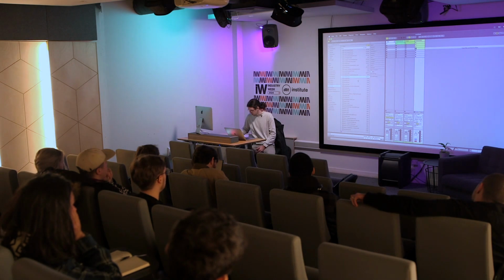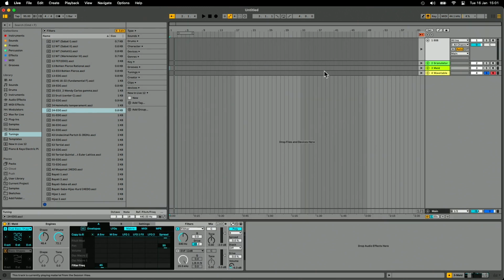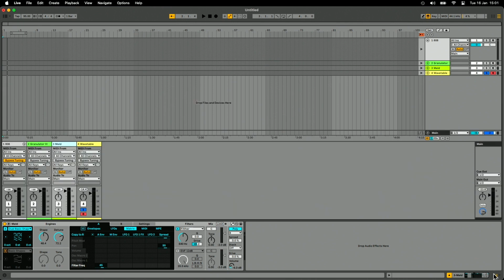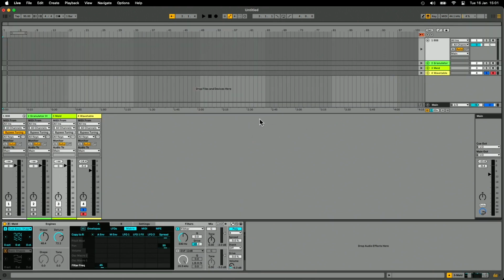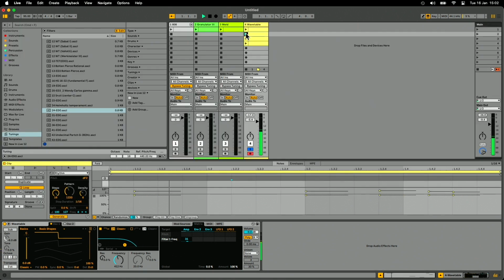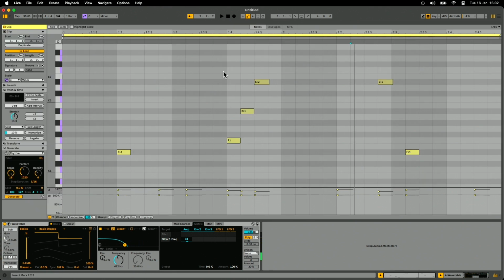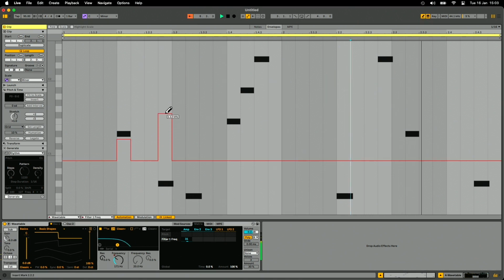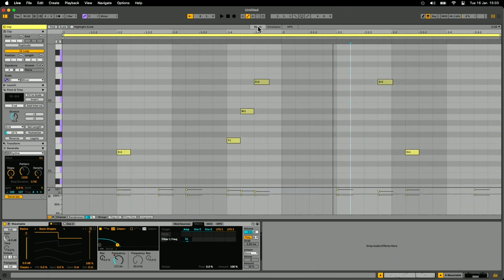Stack arrangement, mixer and session views in Ableton Live 12!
In Ableton Live 12, you can now stack the arrangement, session and mixer views together with the new Stacked Detail View function. Find out how it works with @ELPHNT here!